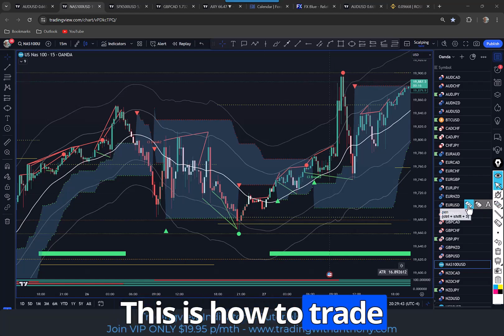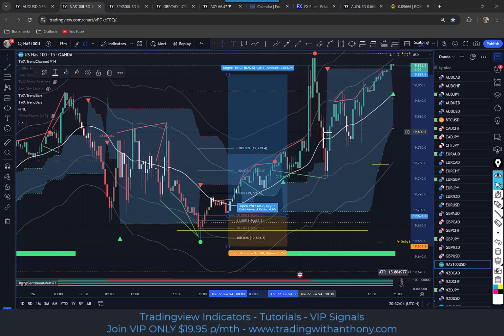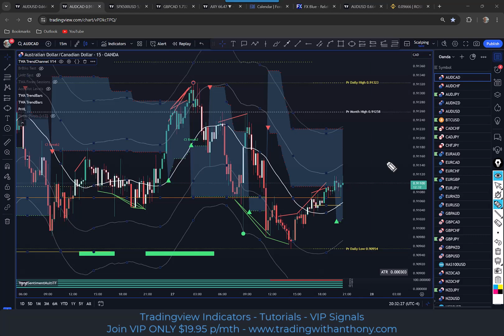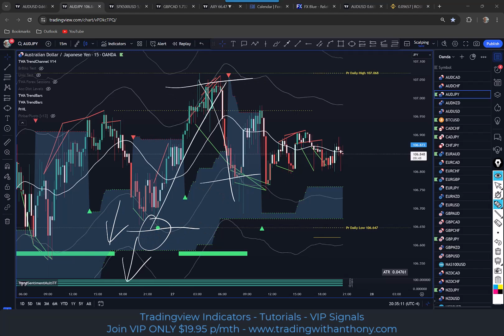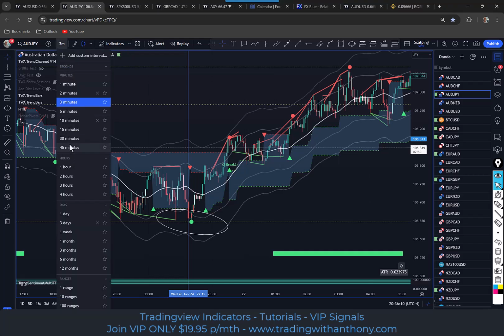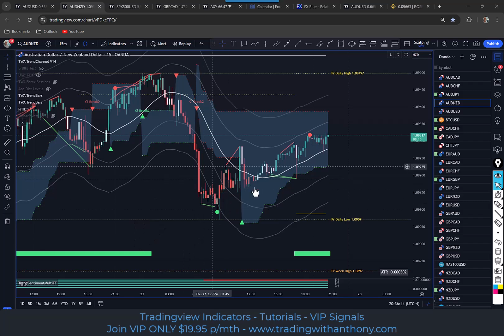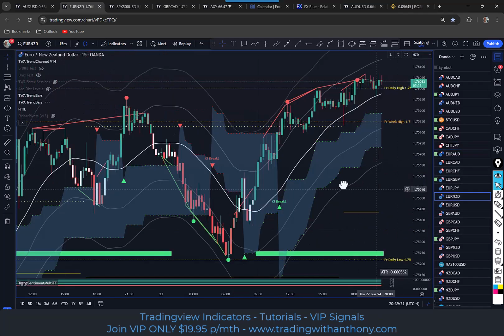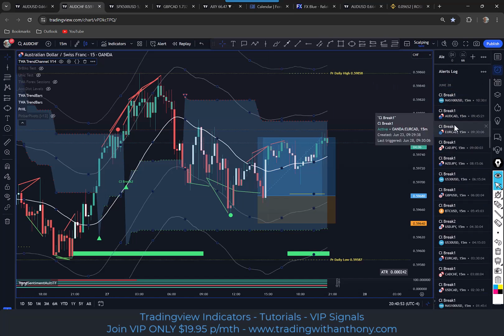How to Trade Stop Hunts: Take Advantage Of Liquidity Runs in the Currency Markets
👉🔍 In this video, find out how to trade stop hunts and take advantage of spikes in the markets! You will discover how to use our TradingView indicators to spot these overextended price movements. Receive timely trading alerts with red or green dots, signaling bearish or bullish trends. By mastering these market dynamics, you can enhance your forex trading strategy and make more informed decisions.

Jump on board with us, we offer a VIP Telegram signals channel that provides real-time forex signals and comprehensive trading education. Whether you're a beginner looking for forex trading tips or an experienced trader seeking advanced forex trading strategies, our channel has something for everyone. Our TradingView indicators are designed to help you navigate the forex market with ease, providing crucial insights for stop run trading strategy and liquidity spikes.

Watch now and take your forex trading skills to the next level! 📈

➡️ Recommended Fx Brokers:
Discover How Pepperstone Could Reward You with up to $5000: